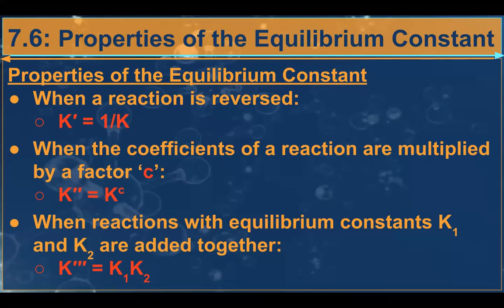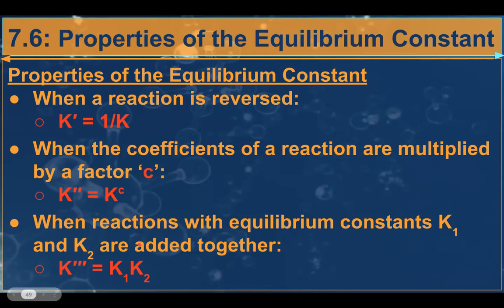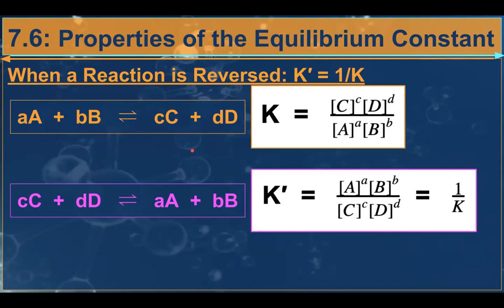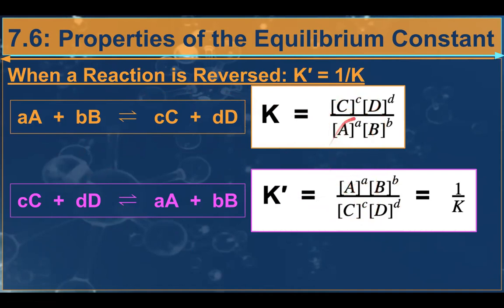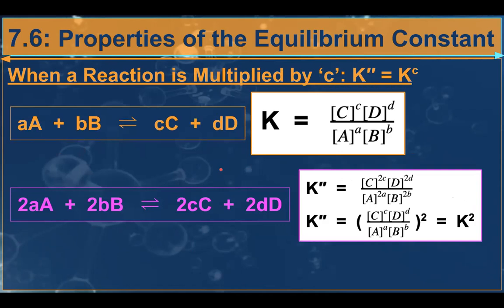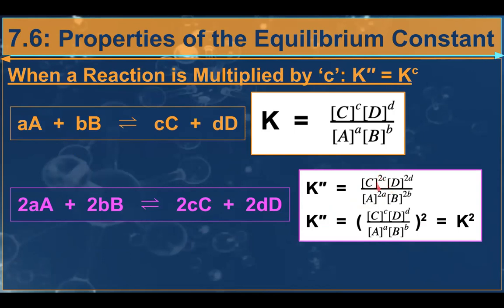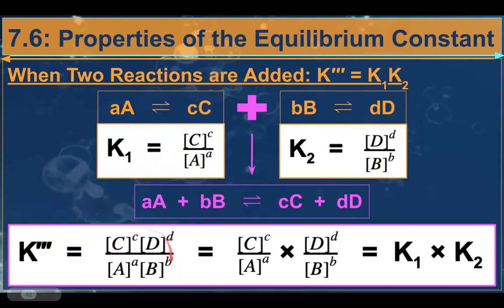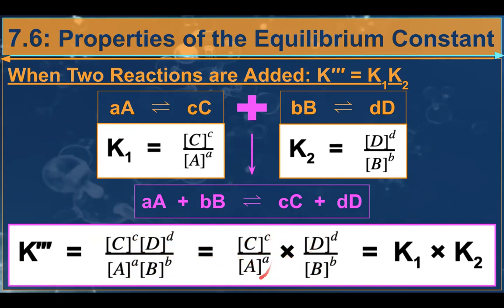AP Chemistry: Section 7.6 - Properties of the Equilibrium Constant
Mr. Nagel discusses the adjustments that need to be made to the equilibrium constant of a given reaction when that reaction is manipulated in a certain way.